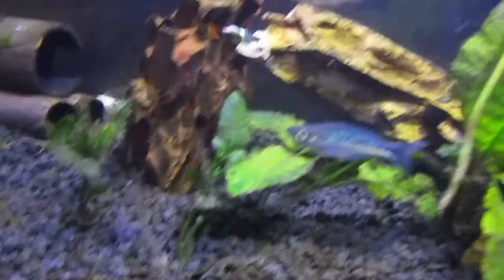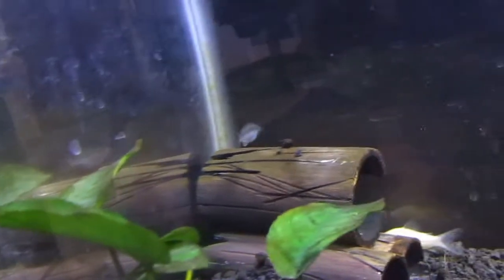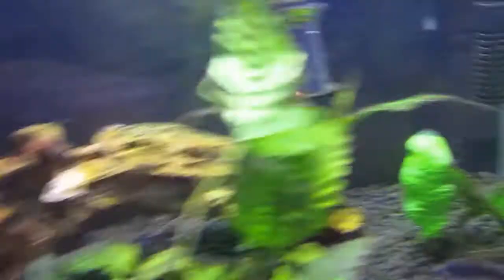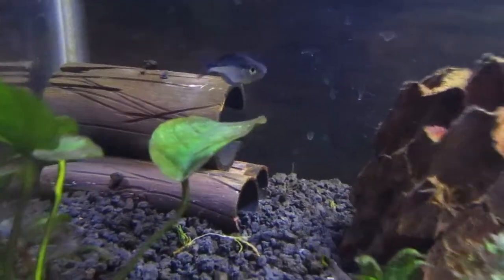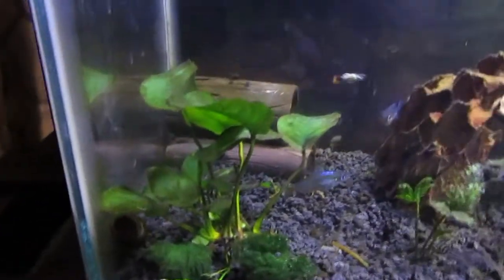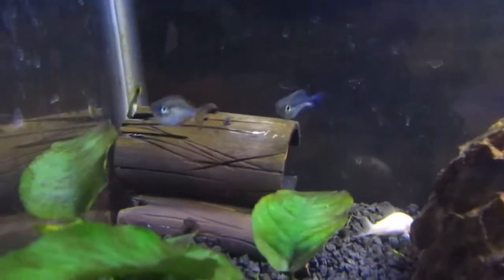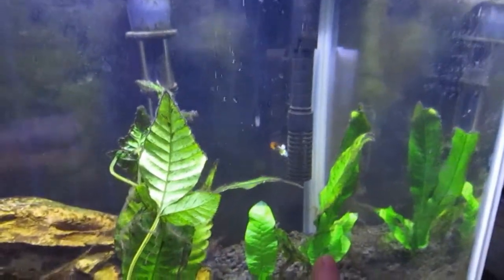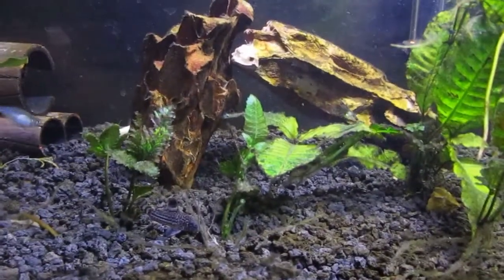MY RAINBOW FISH ARE PREGNANT!!!!!!!!!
in todays video i show guys my ten gallon tank and i believe that my female neon rainbow fish is pregnant with blue and neon rainbow fish babies hoped you liked the video